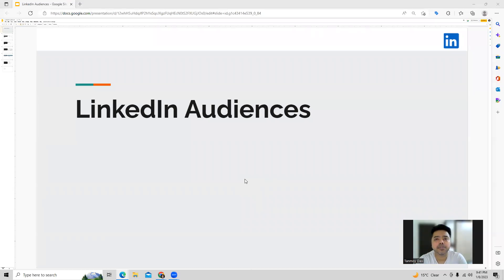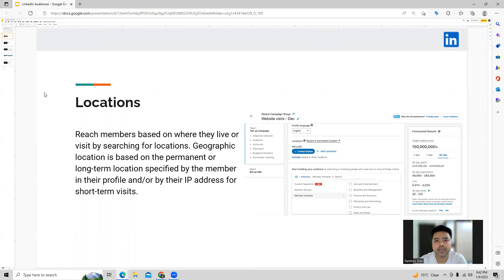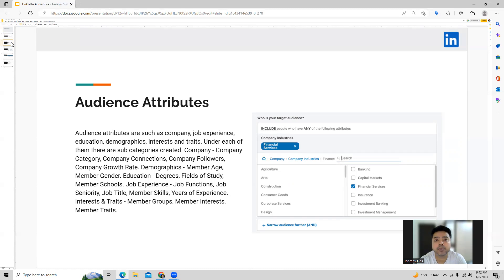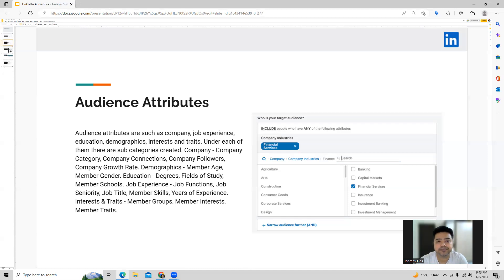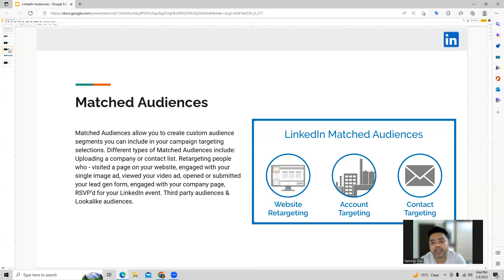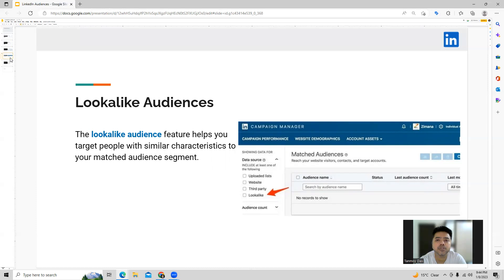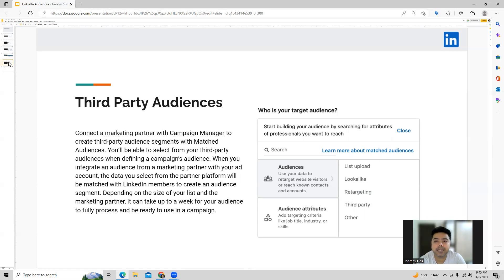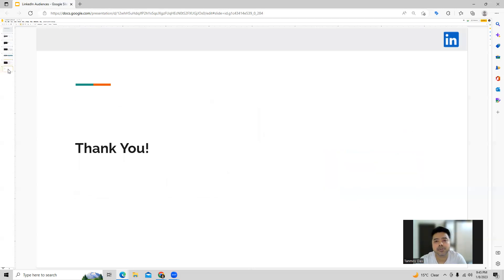Learn How To Use Audience Targeting In LinkedIn Ads!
HOW TO USE AUDIENCE TARGETING IN LINKEDIN ADS

Get your message in front of the right people when they’re most engaged by targeting your ideal audience with LinkedIn advertising. Choose targeting options from:

- Locations
- Audience attributes such as company, job experience, education, demographics, interests and traits
- Custom audiences you’ve created using Matched Audiences

To learn more about this feature, please refer to this article

To Join The World’s #1 Community Of PPC Aspirants, Experts & Professionals